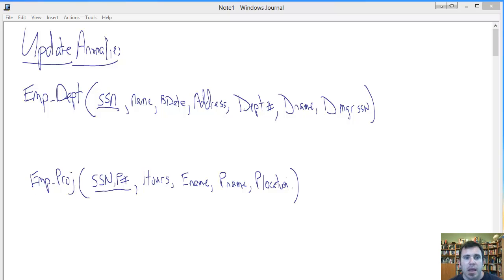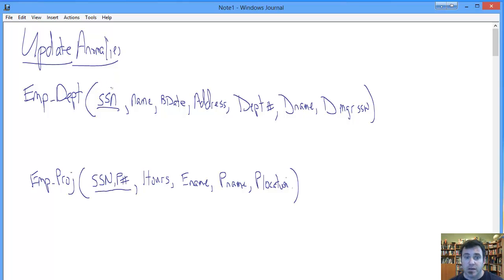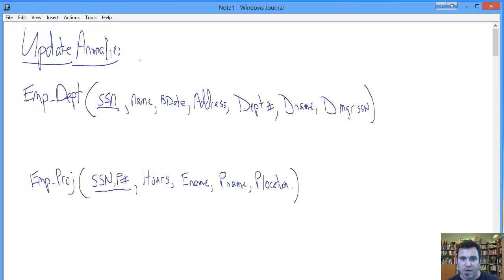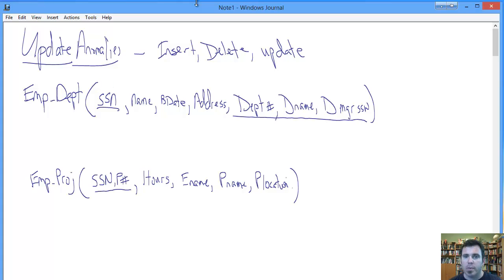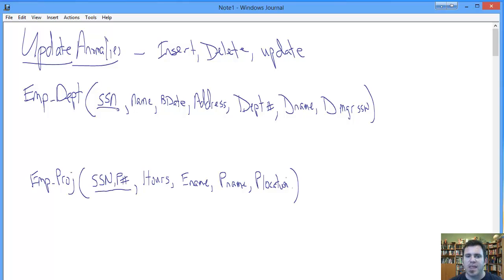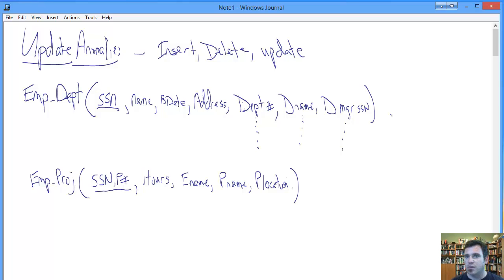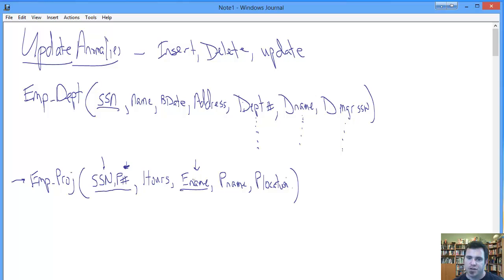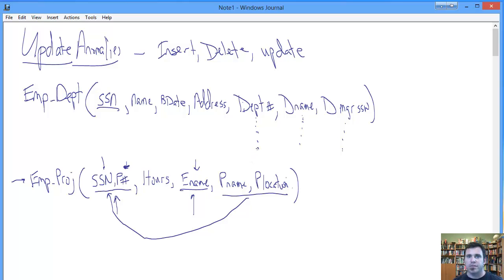Update Anomalies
Informal introduction to update anomalies arising from inadequately normalized relational design